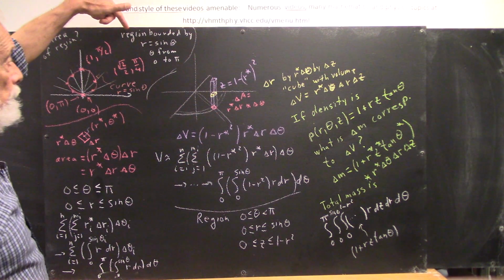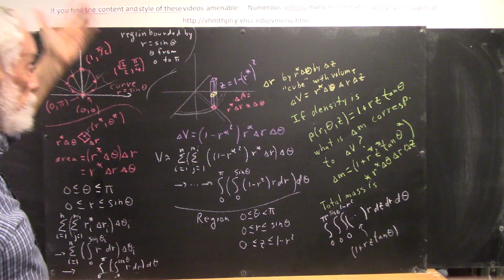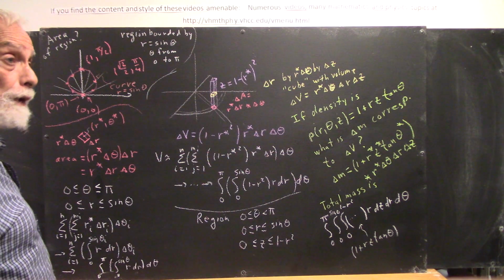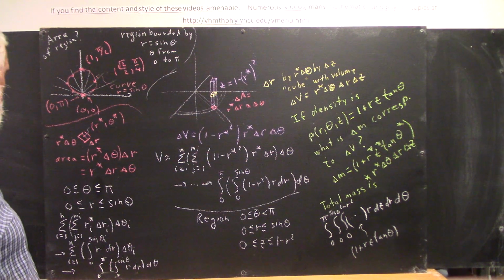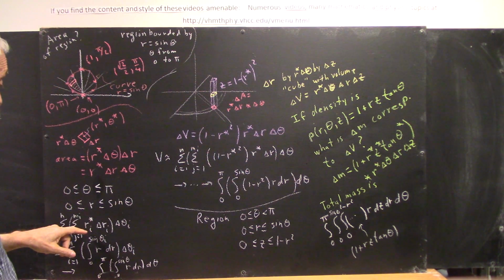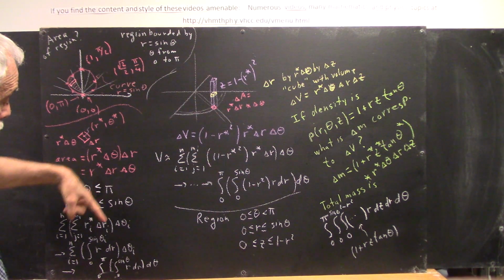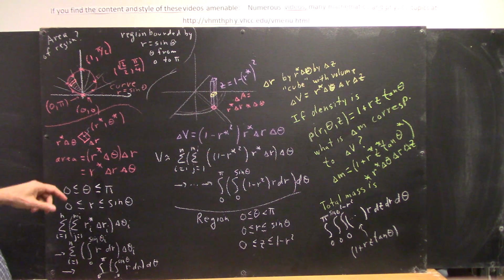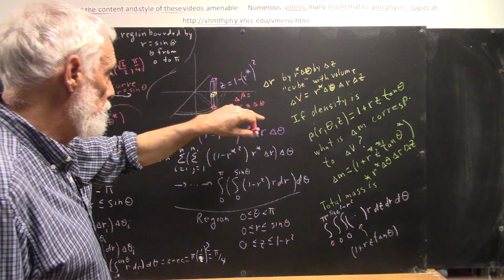dagmult 7762 area of region bounded by r equal sin theta